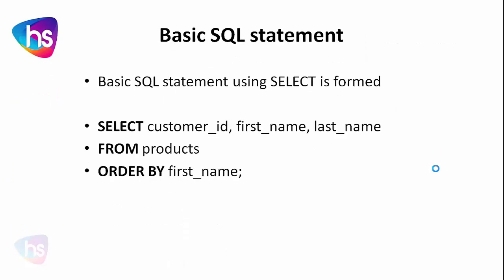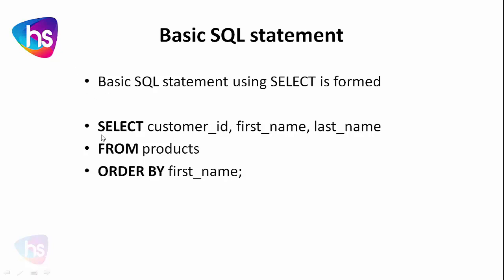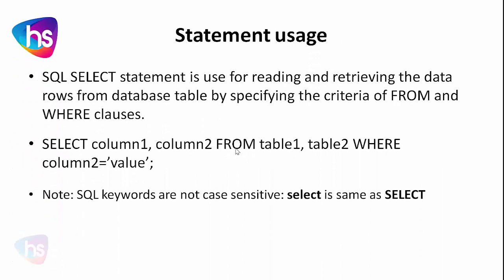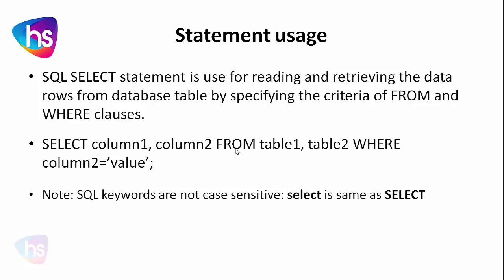SQL Select Statement | Learn SQL | SQL Tutorial for Beginners | Sekharmetla | Harisystems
SQL Select Statement for Beginners | Learn SQL | SQL Tutorial for Beginners | Sekharmetla | Harisystems